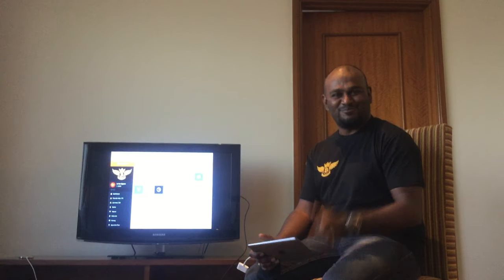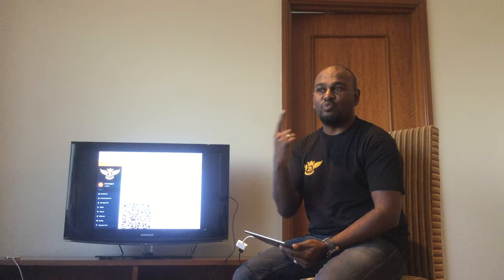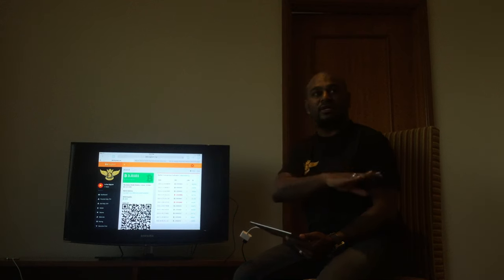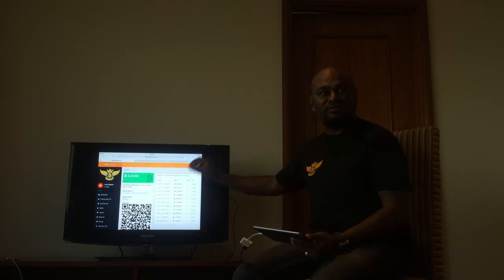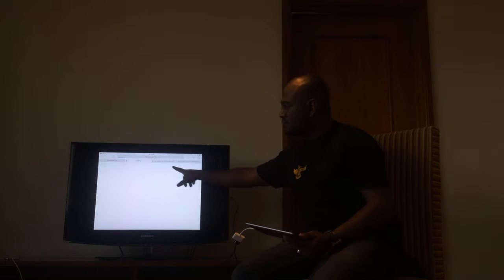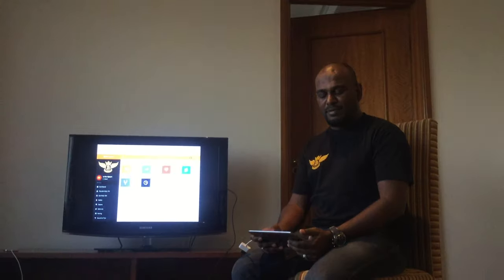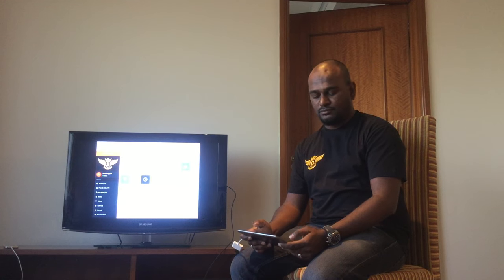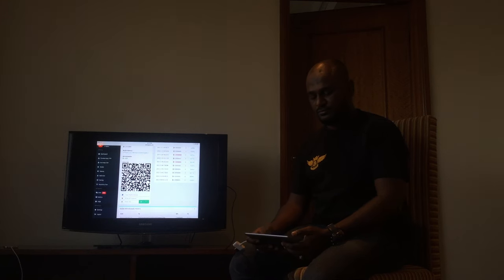Bitkingdom - the model for and receive - portability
Welcome to the bitkingdom
bitkingdom not keep people's money involved
bitkingdom as a model between giving and receiving
a great opportunity for you to improve your life and your family and help many others to change lives better